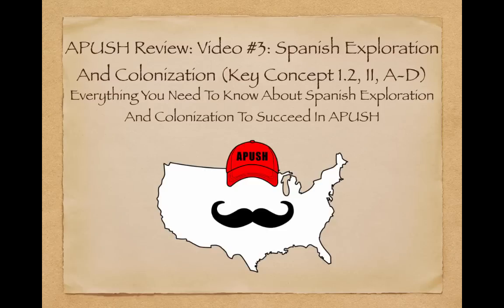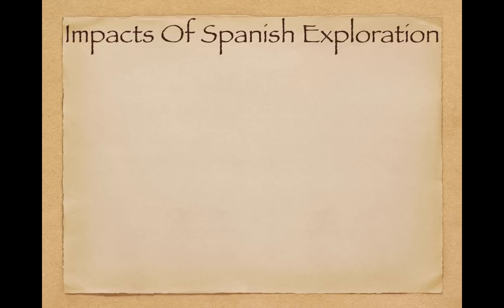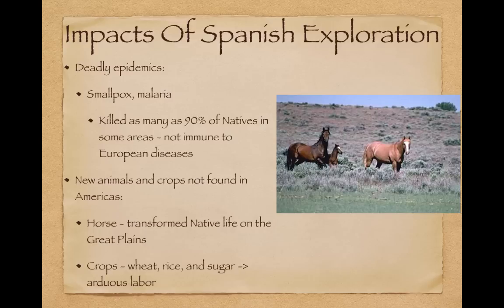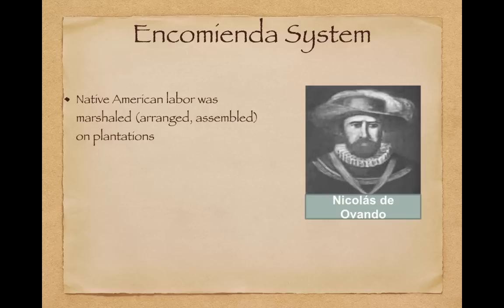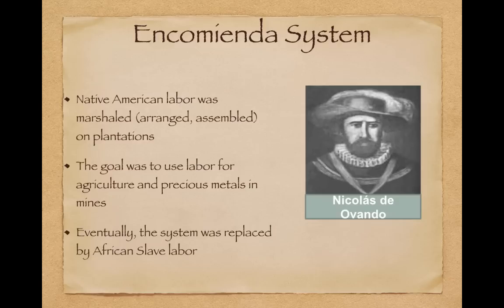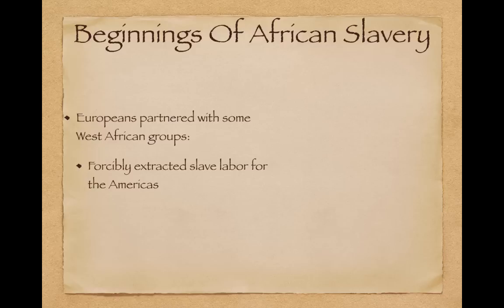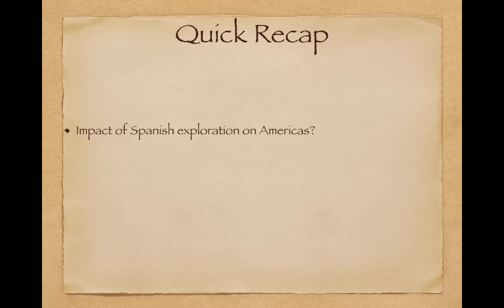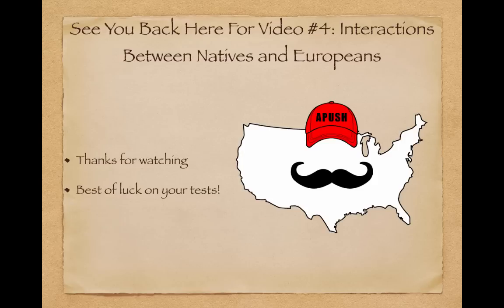APUSH Review: Video #3: Spanish Exploration And Colonization Key Concept 1.2, II, A-D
What were the reasons for, and impact of Spanish Exploration in the Americas? Find out in this video.

Here are two review books I use and buy for my students to use throughout the year:
No Bull AP US History
Crash Course AP US History

If you would like to download the PowerPoint and/or a Video Guide for this video,